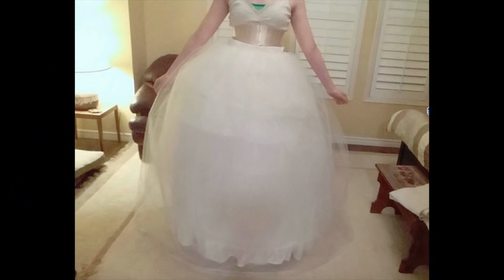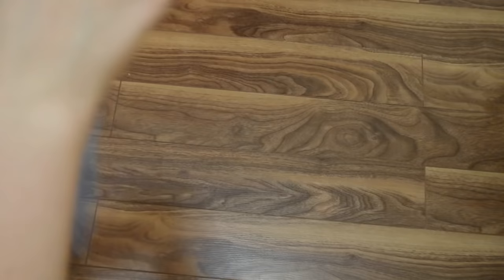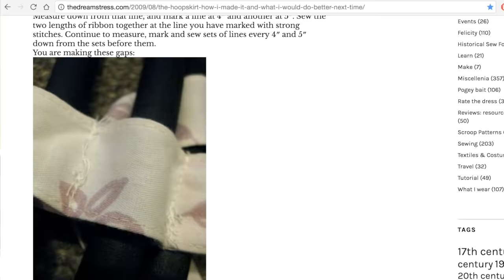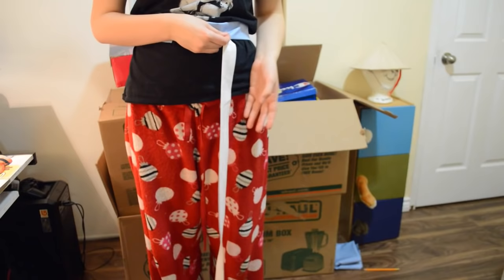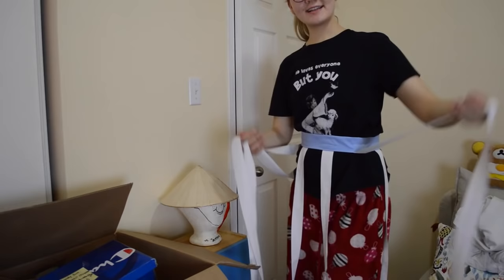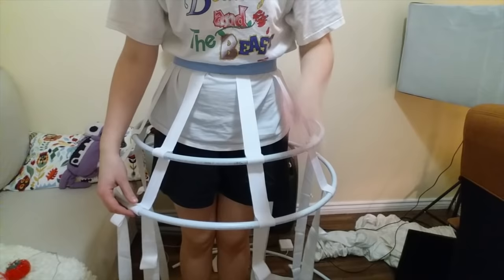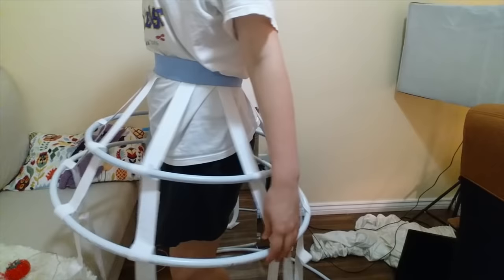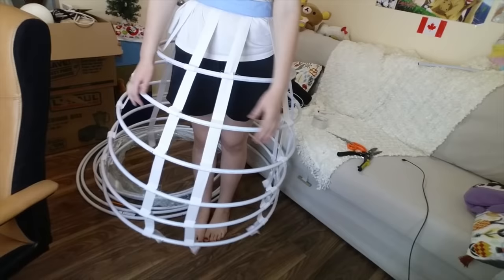Easy to make Hoop Skirt!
Ello!~
Erin and I will be cosplaying characters in the near future that require poofy dresses!! We had the option of buying our hoop skirt or making them but of course, as usual, I like to make my life difficult and I decided to make mine o3o;; Although, have no fear because this project was tedious yet fairly simple to accomplish! It originally was supposed to come out as a bell shape but ended up more A shaped...but this can easily be adjusted by removing the tape and shifting the pipes around~
I hope you enjoyed this video wether you're just curious or you need to make one yourself! Don't be afraid to drop any questions you have down in the comments section, I'll try be best to answer them!! C:

Fiona and Erin

Our Storenvy!

Fiona:
Cosplay Amino: Mugimoo

Erin:
Cosplay Amino: Erin Monty